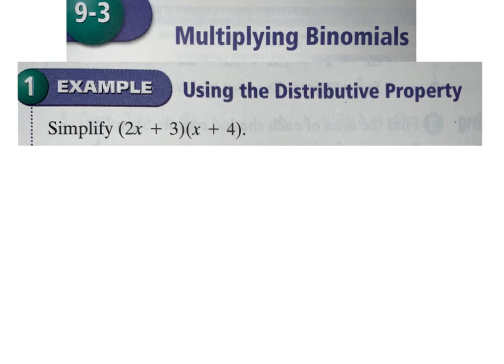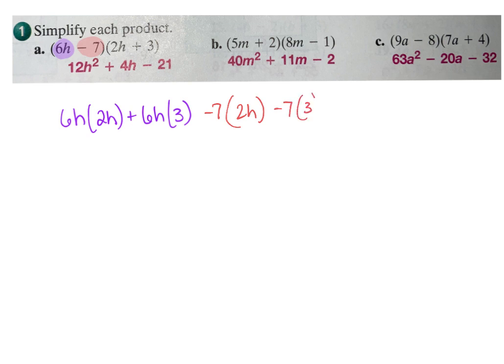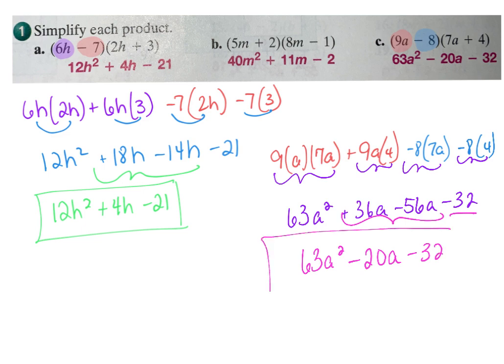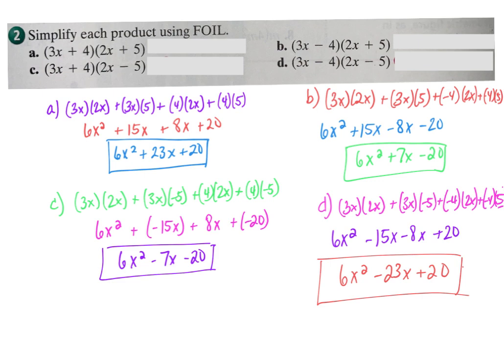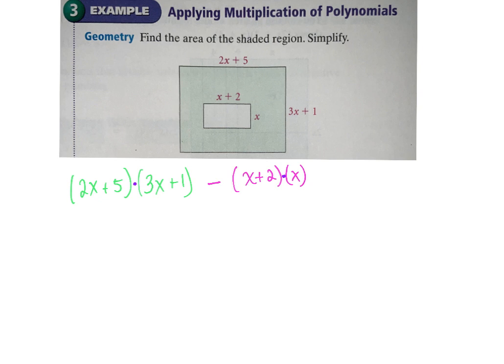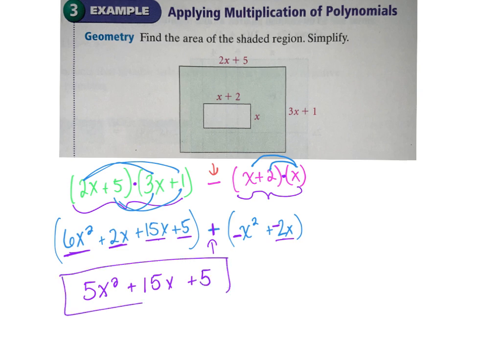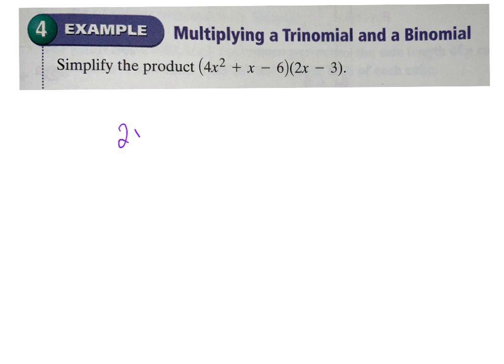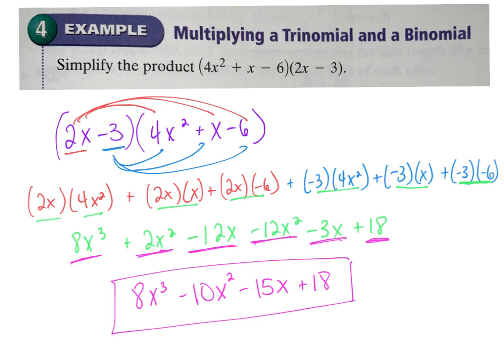Alg I section 9.3